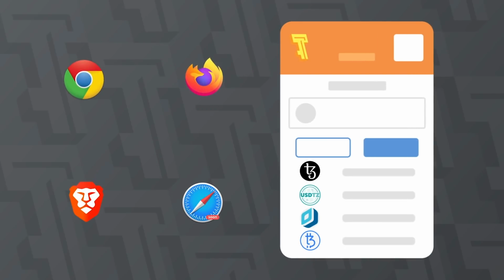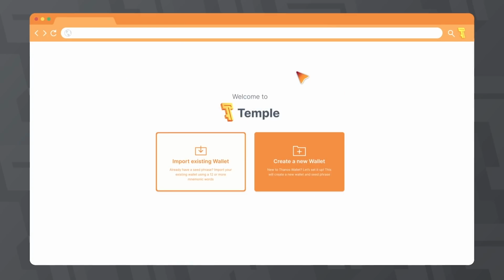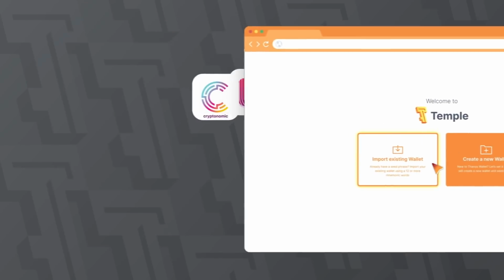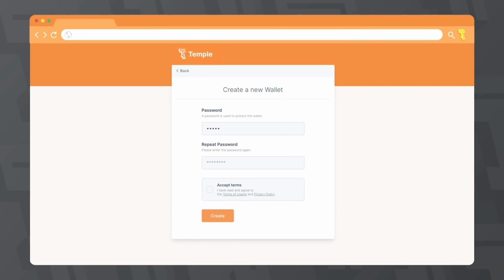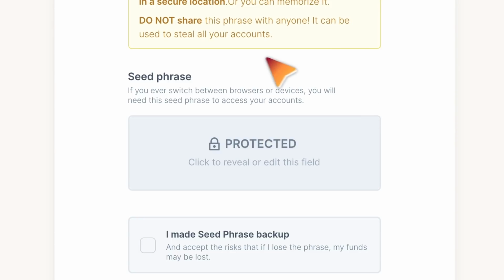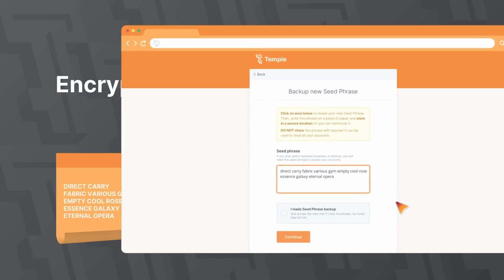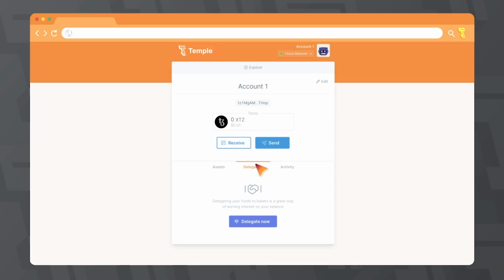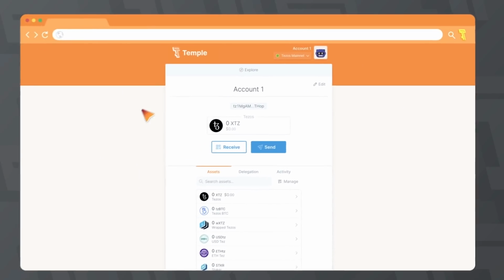How to get started with the Temple Wallet and interact with the Tezos dApps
From this video you will learn how to create a Temple wallet and connect to the Tezos dApps.